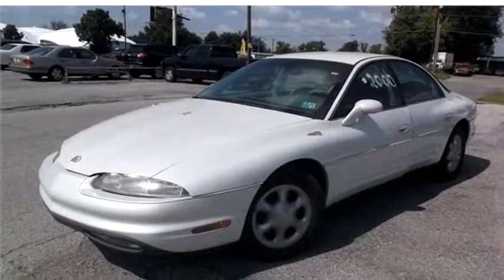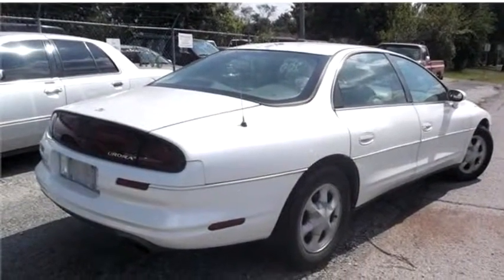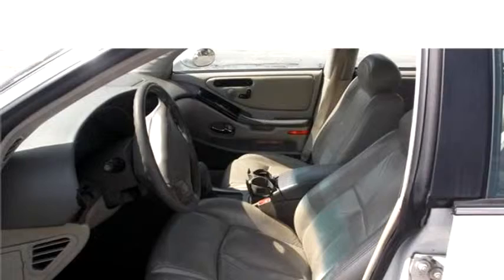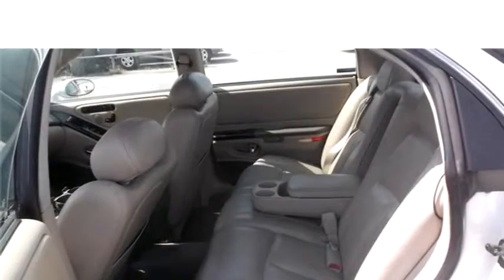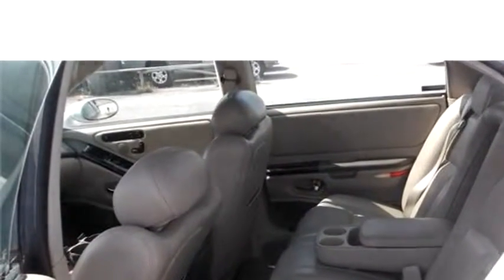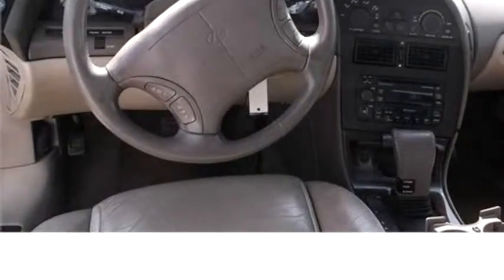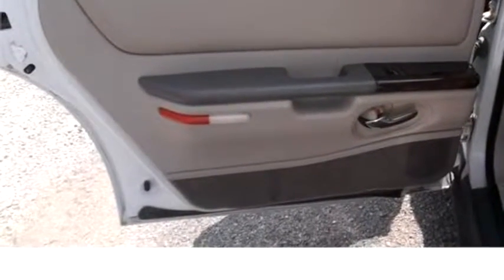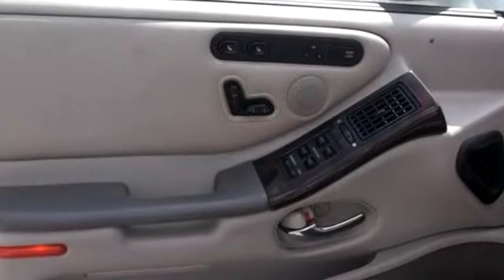1998 Oldsmobile Aurora $2000 918-519-8686 by Hi-Tech Motors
1998 Oldsmobile Aurora , BASE, $2000, 137000 Miles , Hi-Tech Motors, check more inventory from this dealership 602 South Sheridan Tulsa, OK , , Automatic, Front wheel drive, Ext Color: White, Int Color:Tan, Body Style: Sedan, Engine Size: 4.0L V8 DOHC 32V (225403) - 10/6/2015 12:17:37 AM - 9/24/2015 2:41:16 PM.